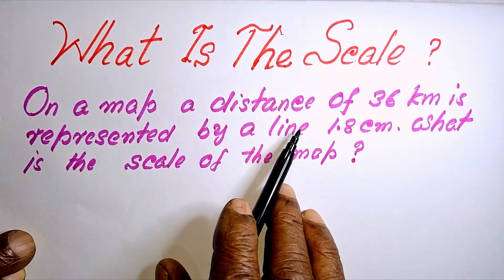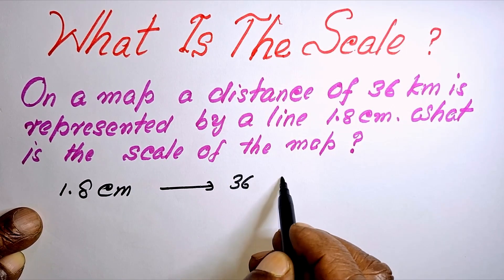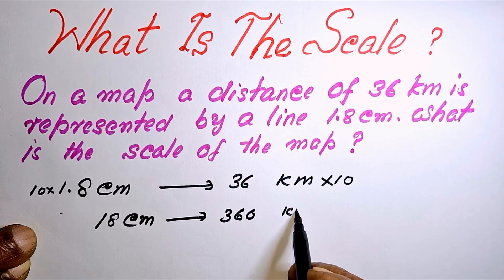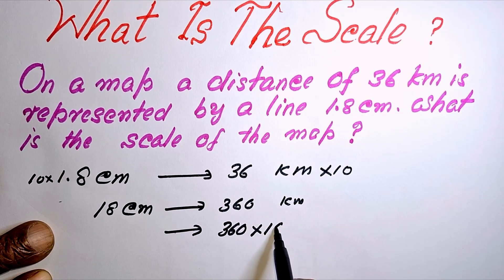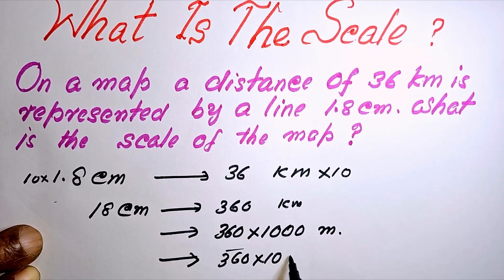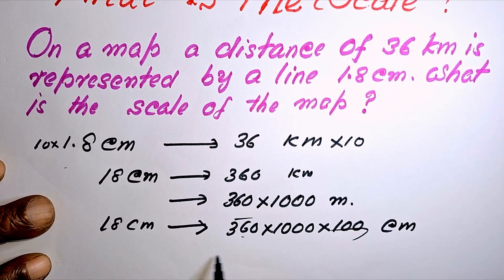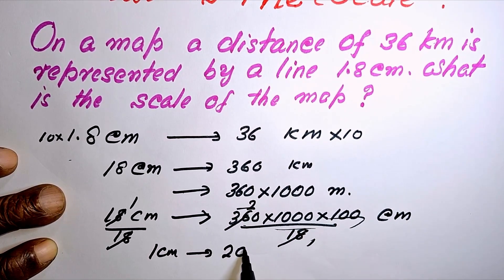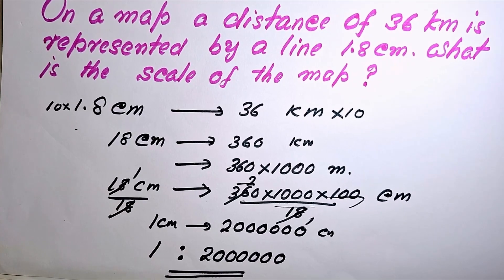A Sum on Scale Drawing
This video shows you how to find the scale of a map by making both sides in same units. This will help students in grade 8 to 10.